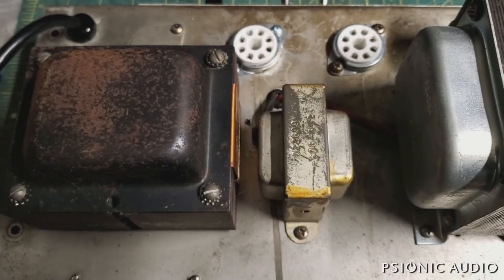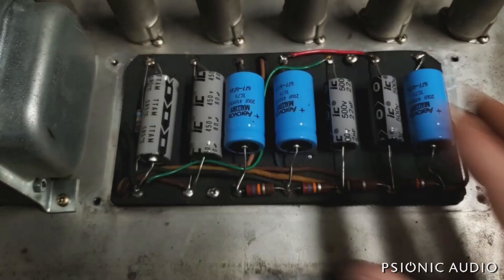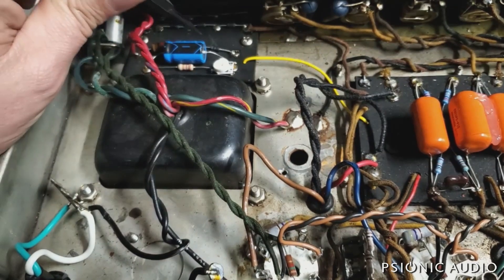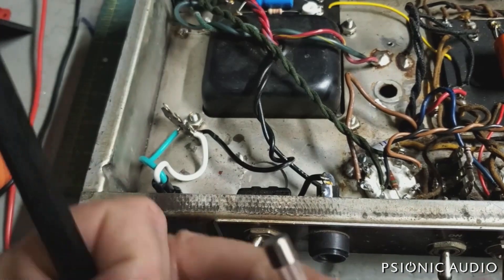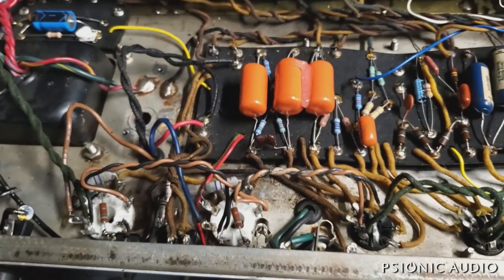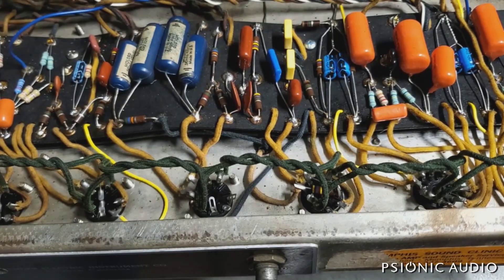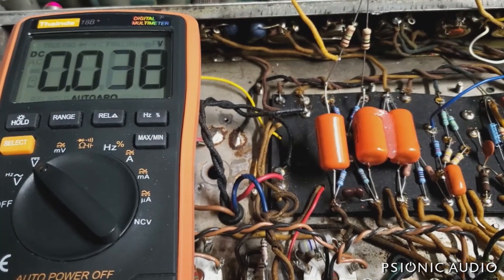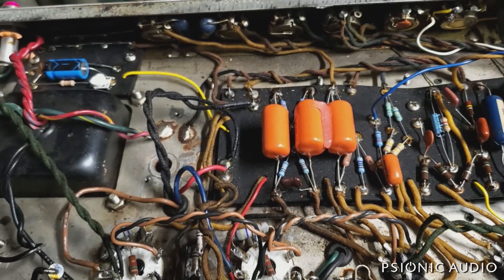'63 Fender Concert 6G12-A Part 1 : Initial Inspection, Playing, and Testing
Getting these harmonic tremolo circuits to behave themselves can be tricky. Lots of layers to this onion.